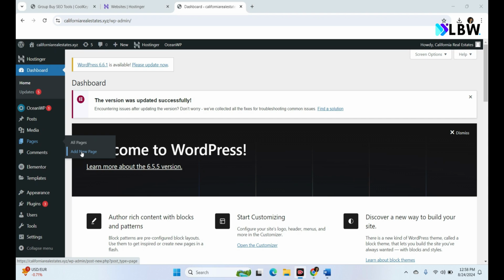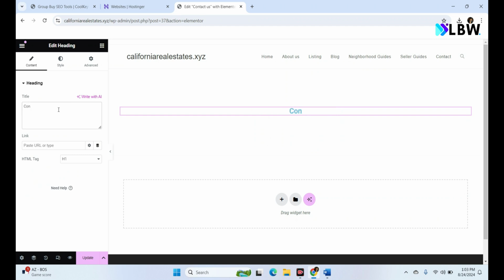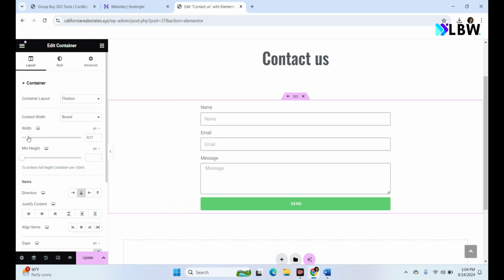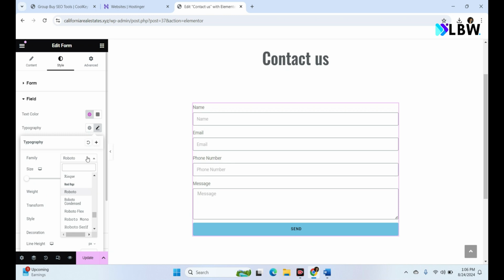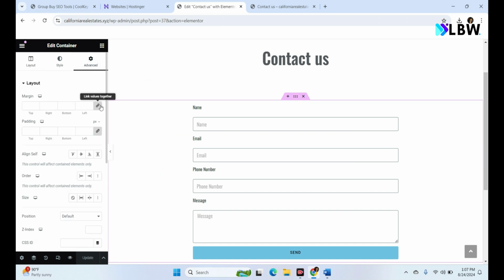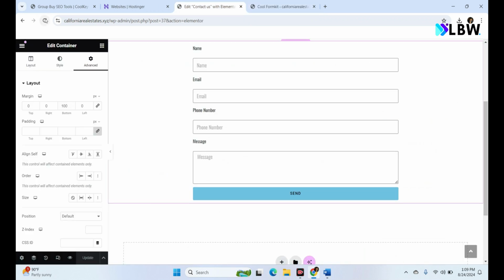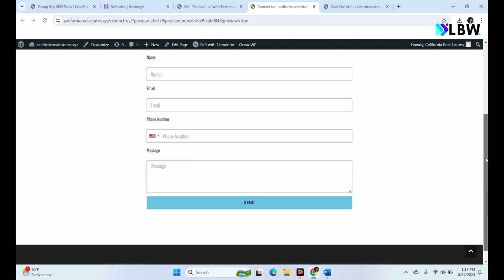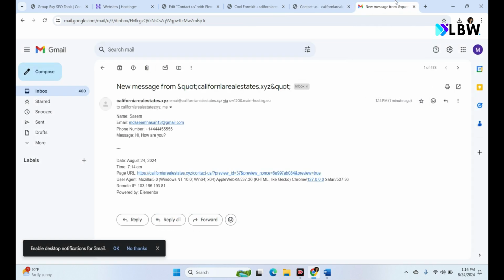Create a Contact Form in Elementor with Phone Number Field & Country Code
In this tutorial, learn how to create a custom contact form in Elementor, complete with a phone number field that includes a country code dropdown. We'll guide you through each step to enhance your website's functionality and user experience.

By watching this video, you can learn how to design wordpress contact form in elementor. Now it will be easy to for you to design elementor form on wordpress.

Don't miss out on this opportunity to embark on a journey of learning, growth, and innovation.